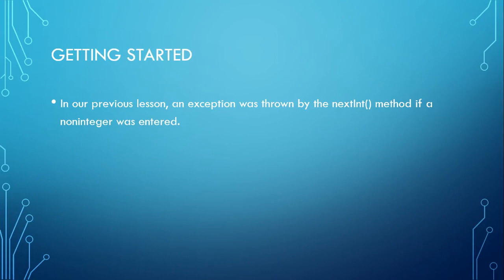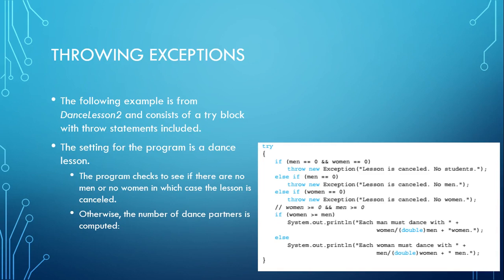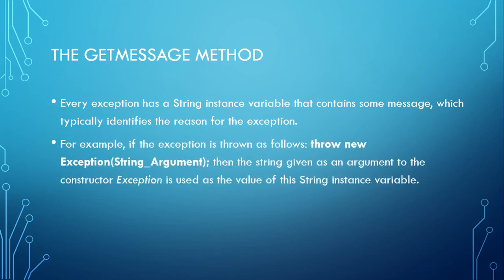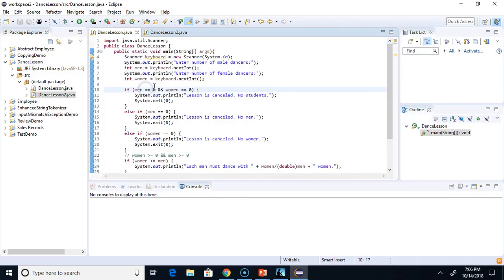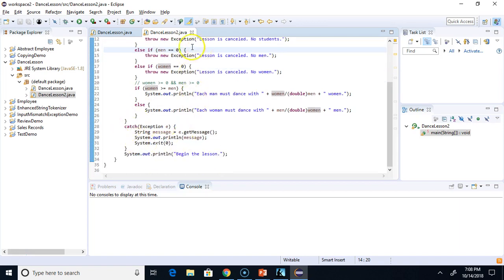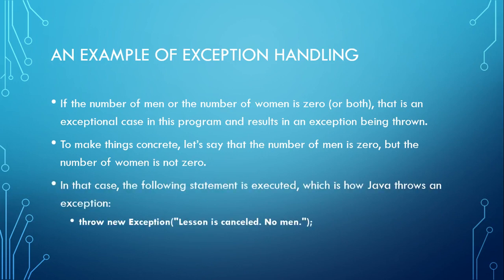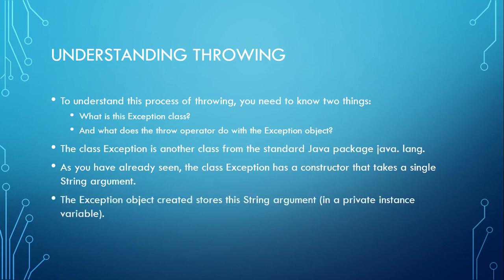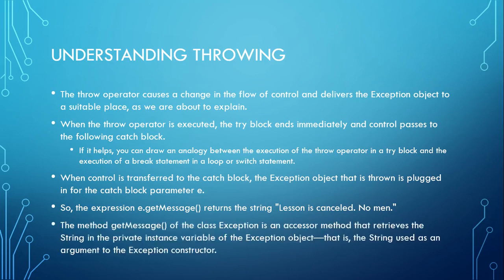3.3 Throwing Exceptions